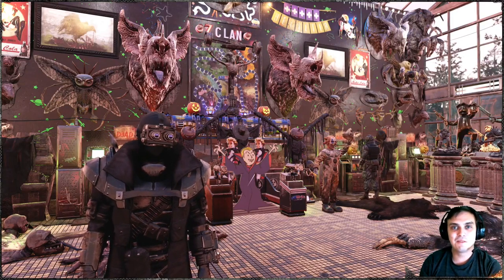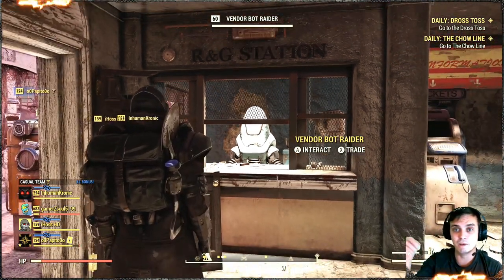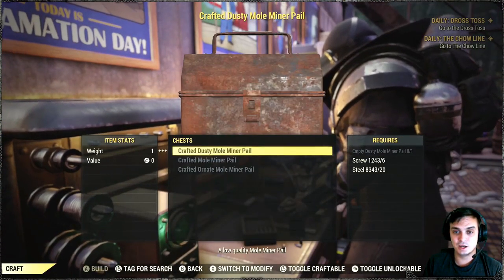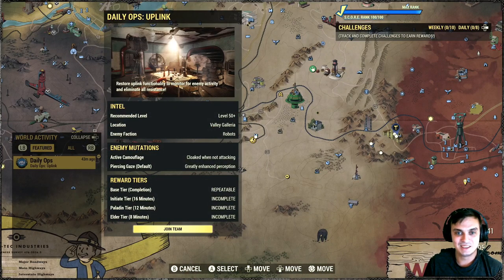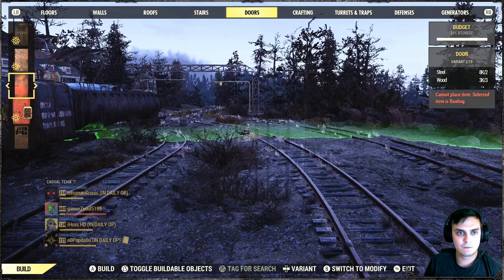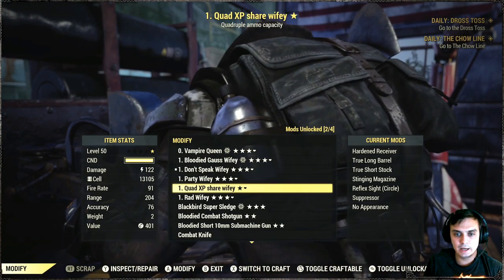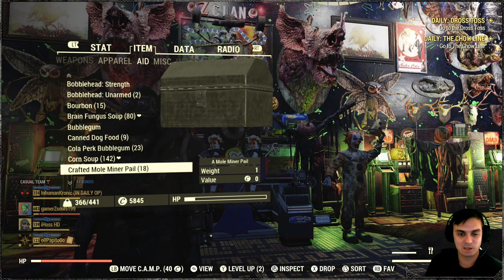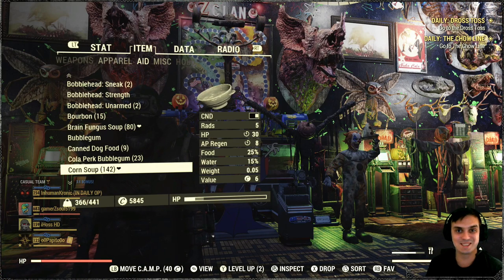Fallout 76 | Testing Craftable Tier 2 vs Tier 3 Pails | Tier 2 is Better | Opening Everything Else!!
00:00 Intro
00:42 How to Buy and Make Crafted Mole Miner Pails
03:59 Opening 11 Crafted Ornate and Showing Rewards
09:44 Crafting 2nd Tier Pails IS BETTER! Opening Everything
18:40 Outro